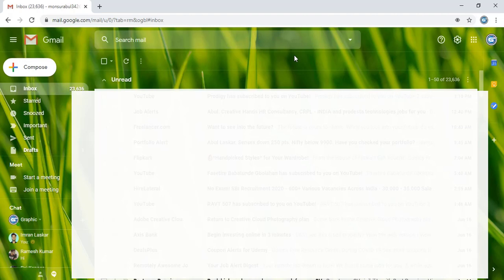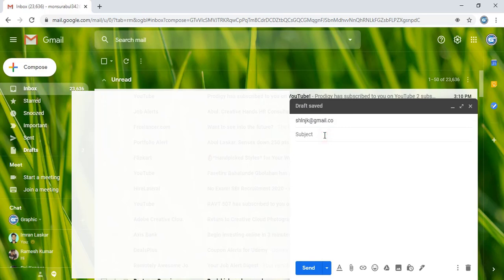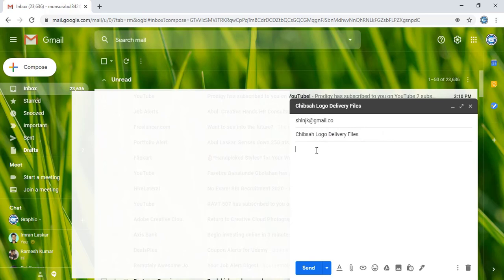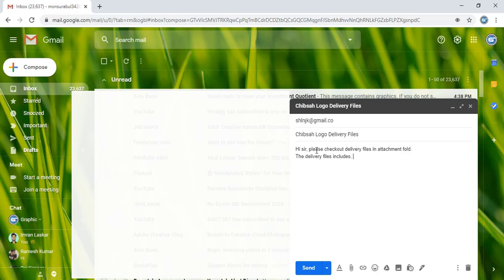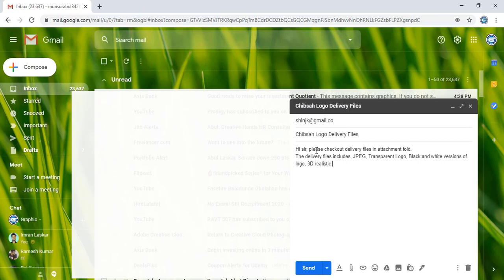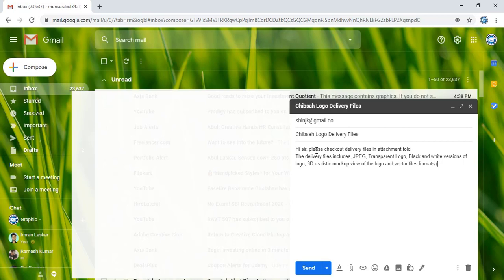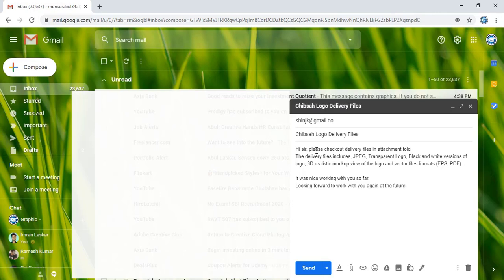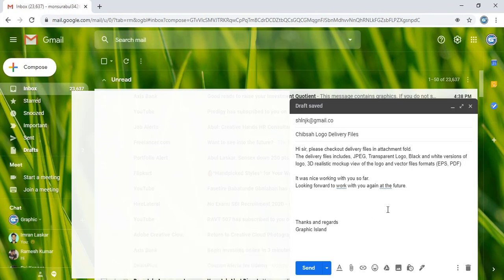How to work as graphic designer and deal with customers